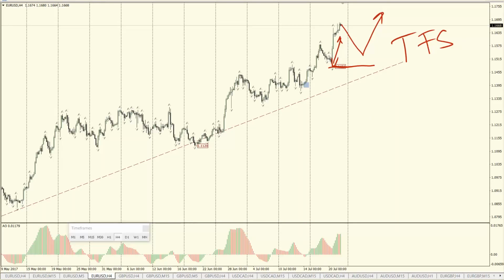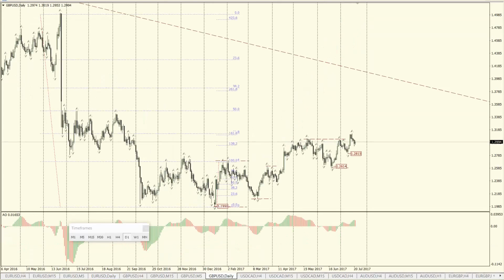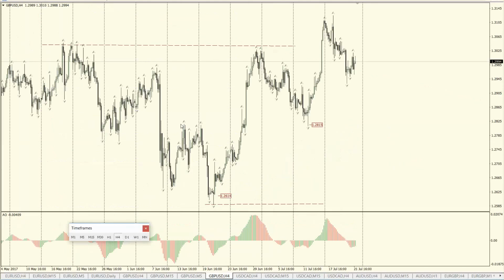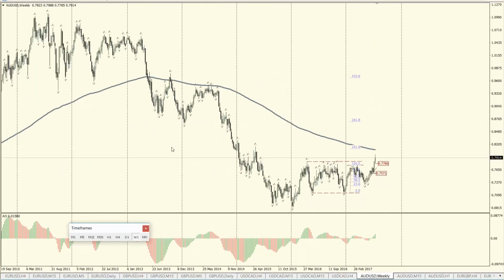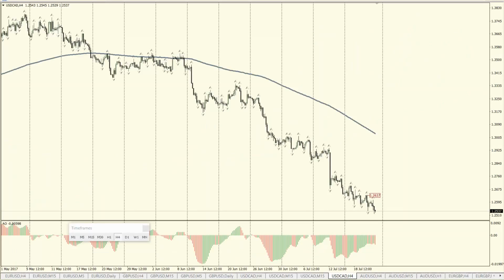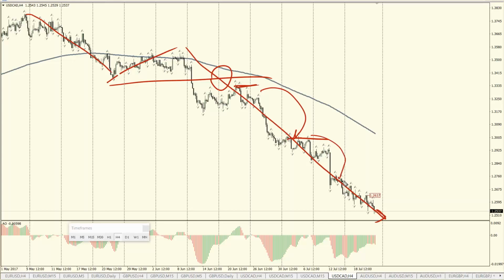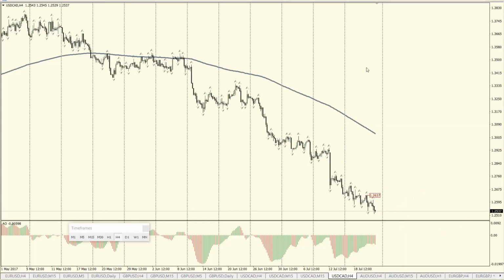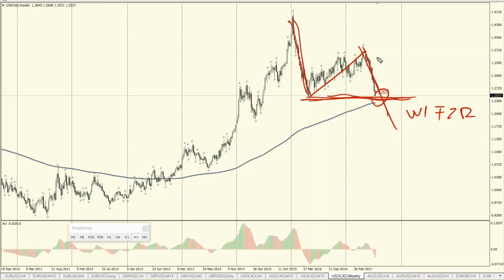Forex Trading Weekly Review - 22.07.2017 (EURUSD, GBPUSD, AUDUSD, USDCAD)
EURUSD currency weekly review: On h4 level this pair is back to the trend phase. On d1 time-frame Forex trading is happening in a trend phase

GBPUSD currency weekly review: On d1 and h4 level this pair is back to the trend phase. Now Forex trading is happening inside the trend phase of both time-frames

AUDUSD currency pair weekly review: a FZR of h4 up was last week. This pair is back to the trend phase of h4, d1 and w1 level. New reference points were created

USDCAD currency pair weekly review: New reference point is created, and this pair is still in trend phase of h4.